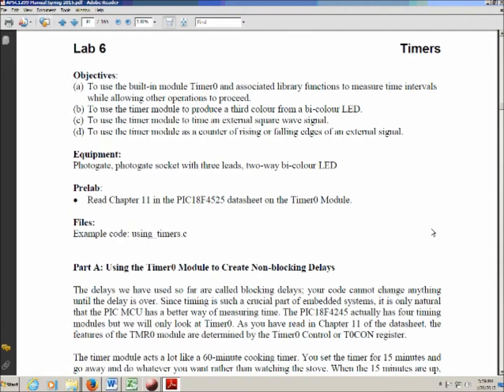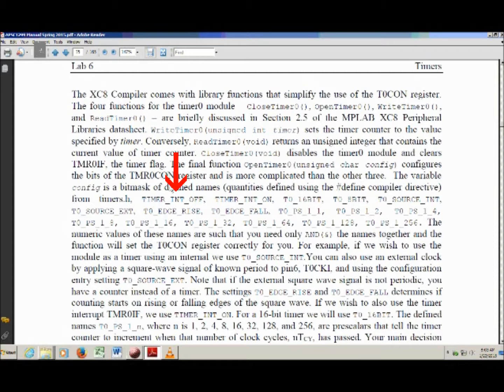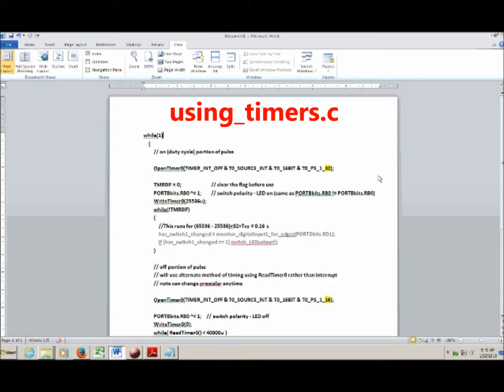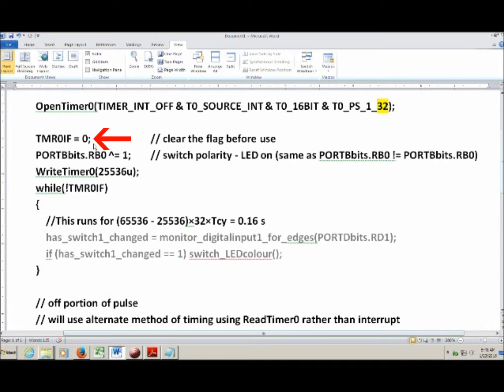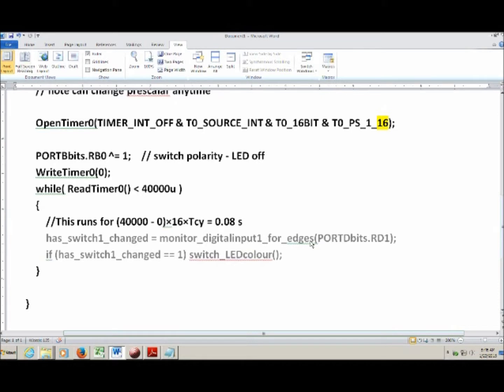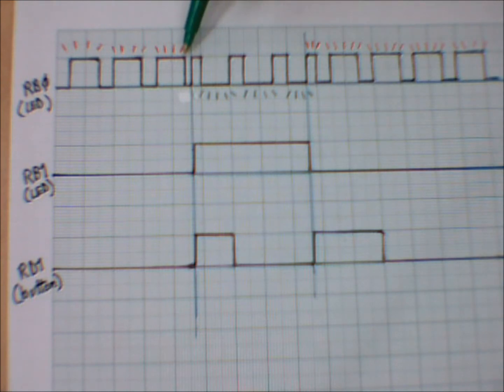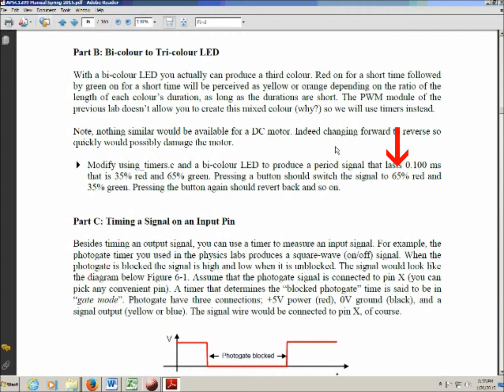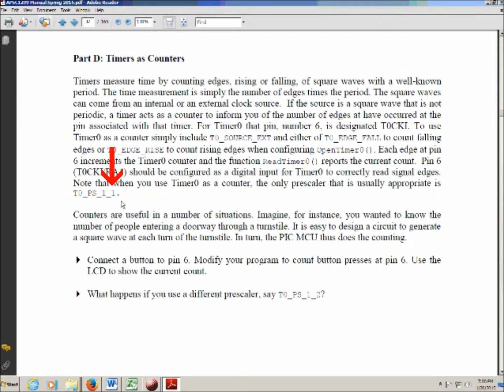Apsc 1299 Lab 06 Intro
Introduction for Lab 6, Timers, for KPU's Apsc 1299 course.